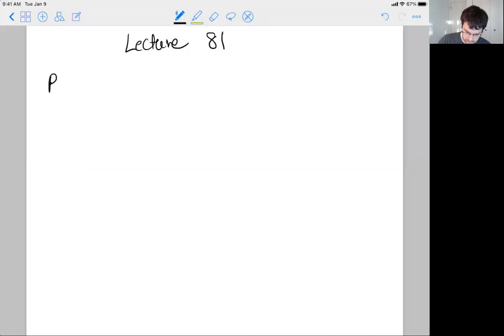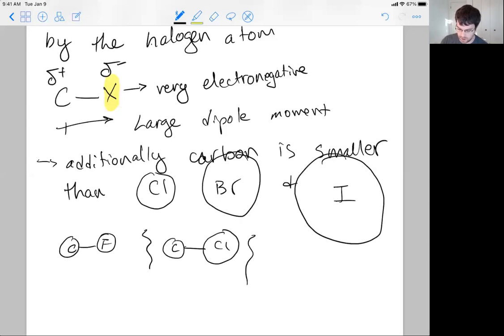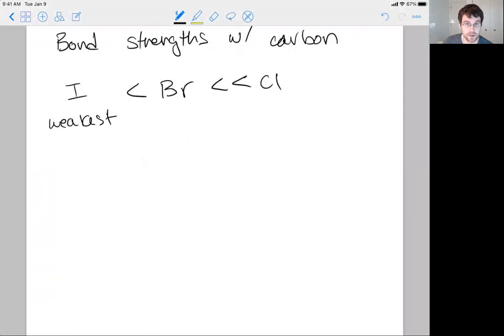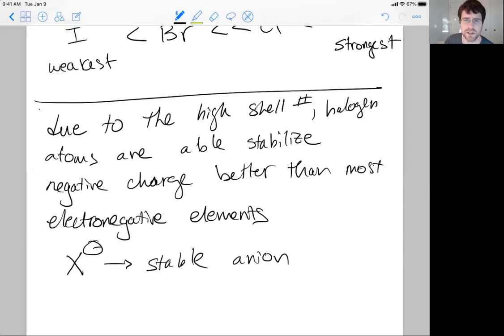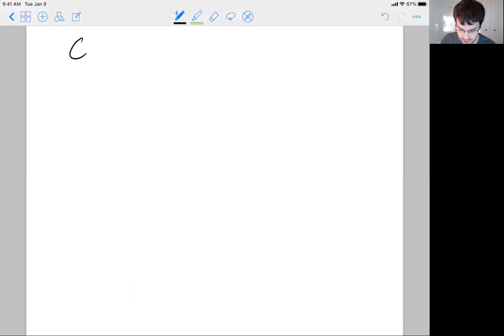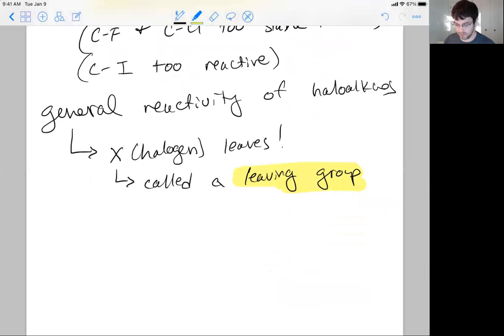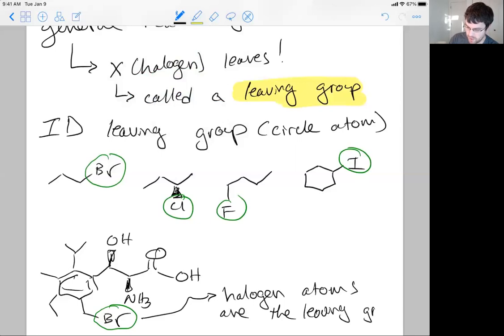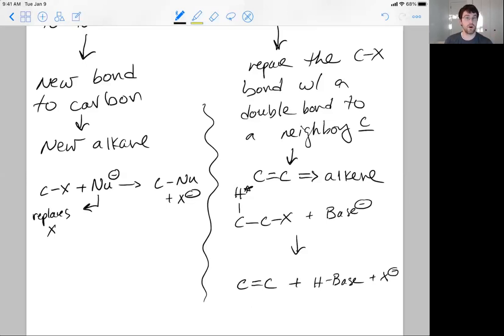Lecture 81 Chemical Properties of Haloalkanes